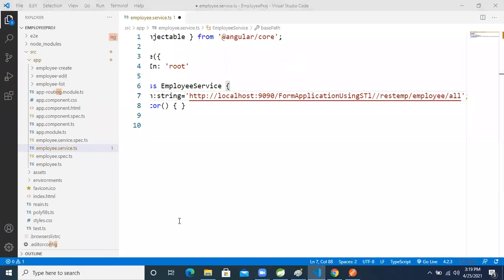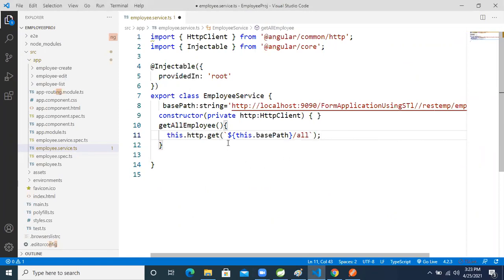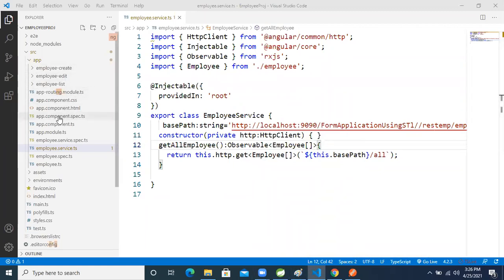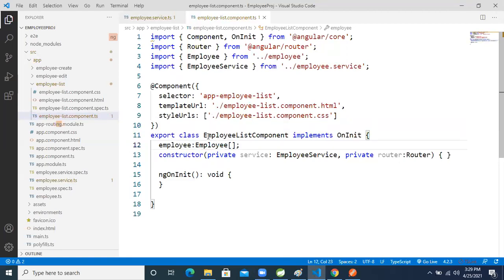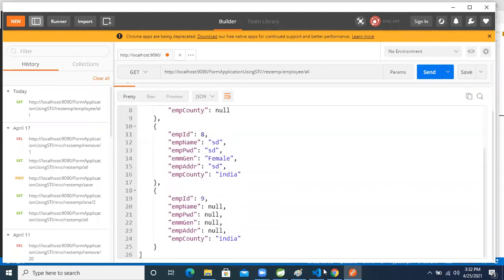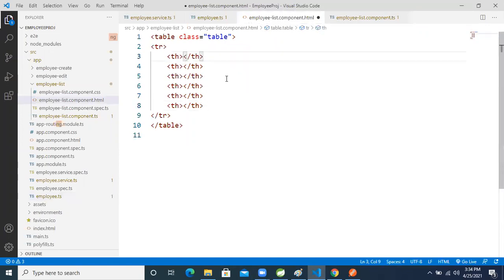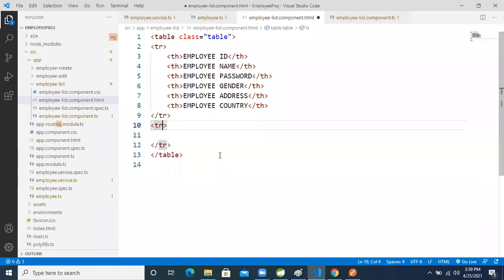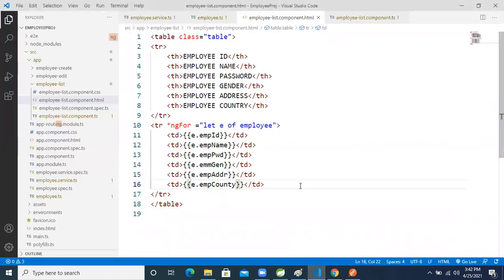Spring Rest Session 21